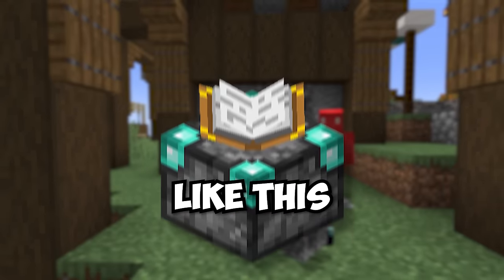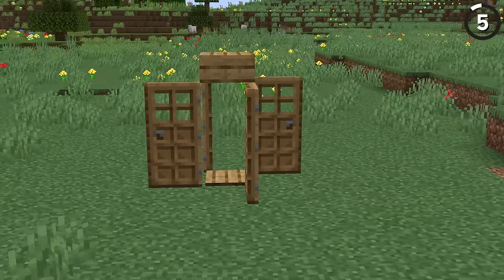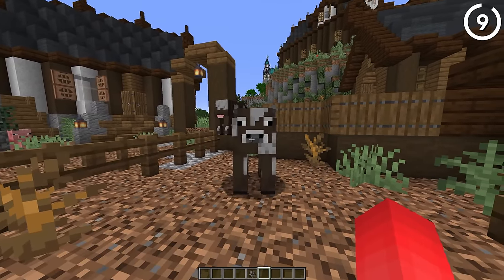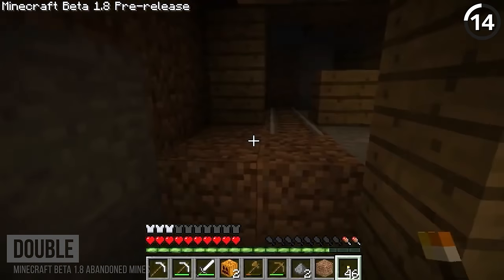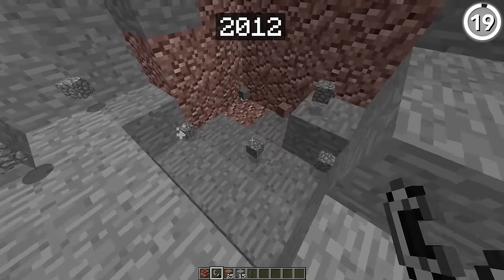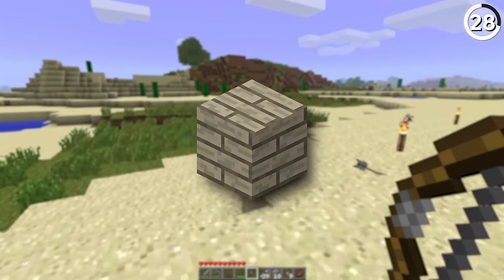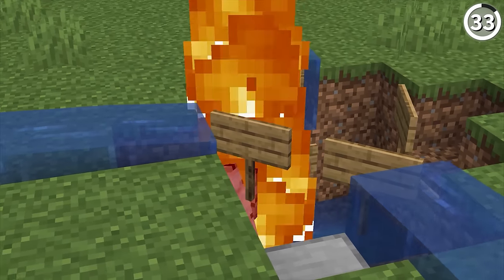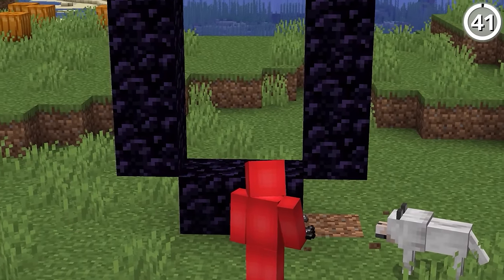41 Minecraft Makeovers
Best Minecraft Makeovers!

Video inspo by @GatorEX !

Edited by BBelle, Brennan Moore, and Jeenneette Wolfe
Research by MonocleMC, Frankie Mundo, and Jonah Walters
Footage by Frankie Mundo, Abelardo Robles, Jordan Cross, Brennan Moore, Jonah Walters, Samcraft, MonocleMC, and Jaden Moore